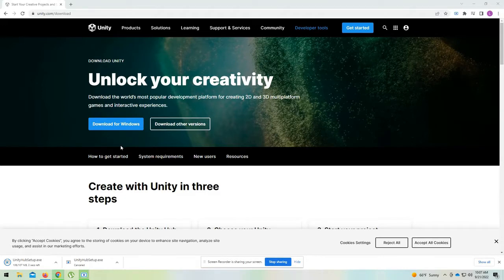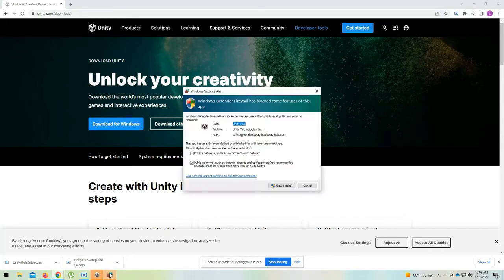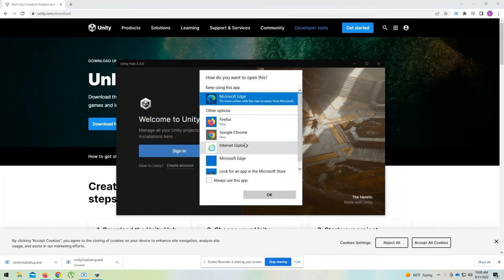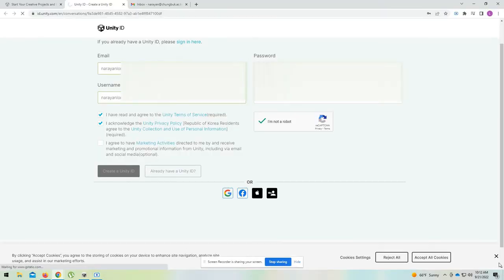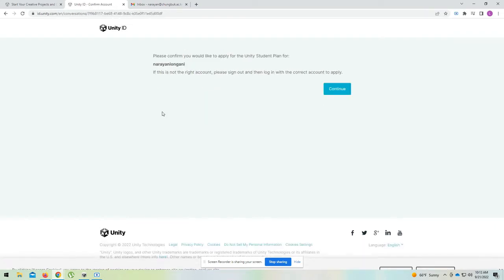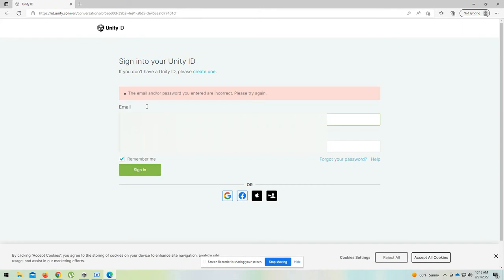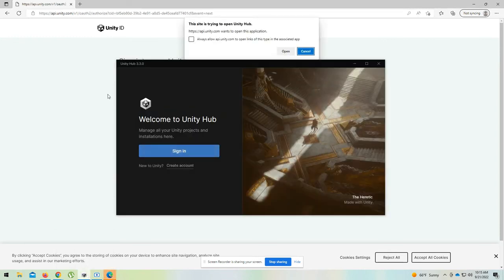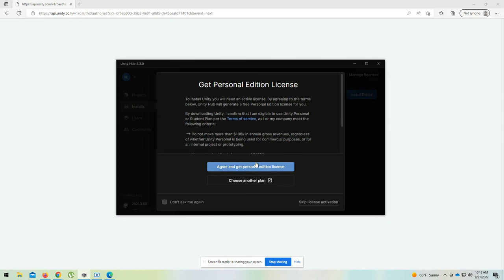How to Install Unity 3D | The Creativity Platform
In this video you will learn the basic steps required to install the Unity 3D software. This tool is widely used for game development, virtual reality, augmented reality and many more applications. For more details please watch the video.